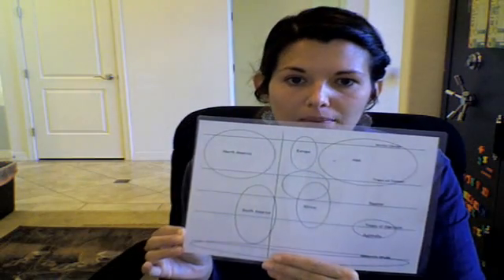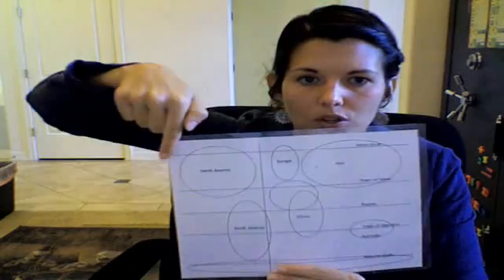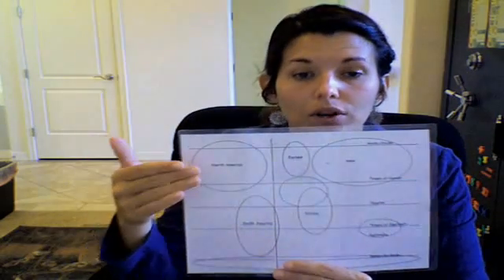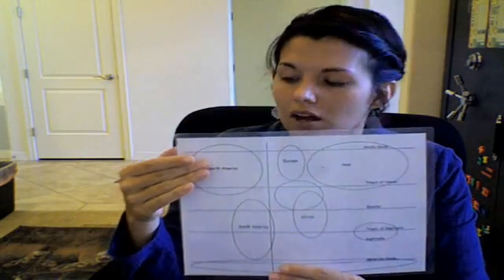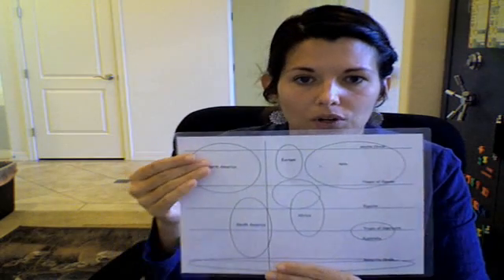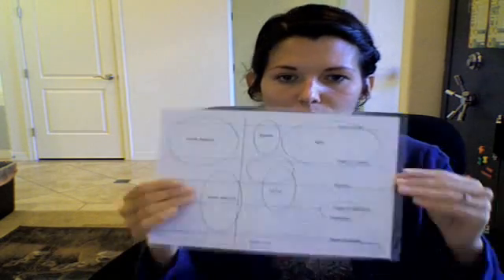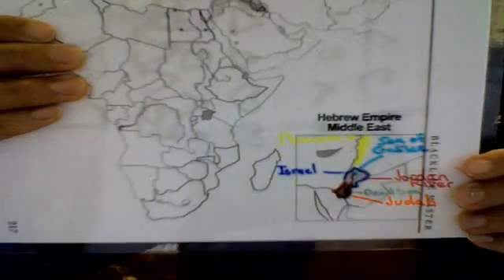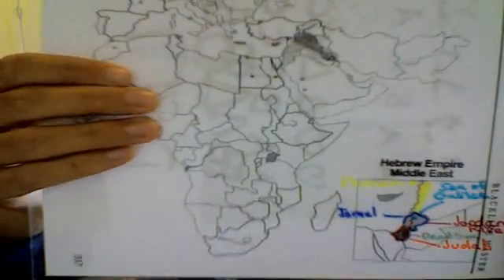Cycle 1 Week 3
Sorry this is so fast..It was my 3rd attempt to upload!

Bible Truth Matt 10:29 Are not two sparrows sold for a penny? Yet not one of them will fall to the ground outside your Father's care.[b] 30 And even the very hairs of your head are all numbered. 31 So don't be afraid; you are worth more than they!